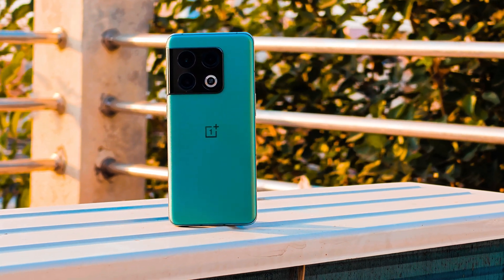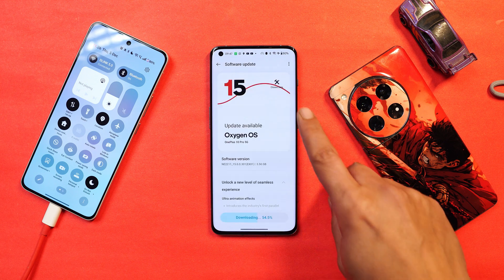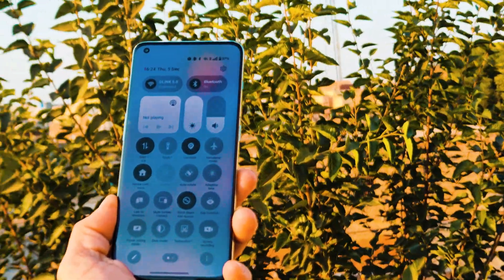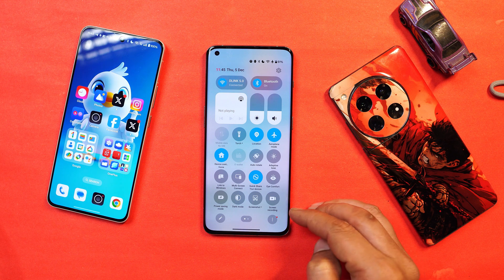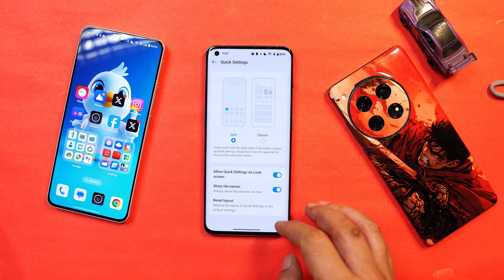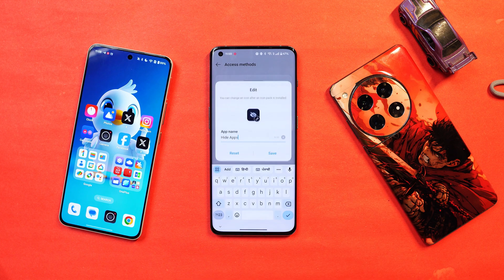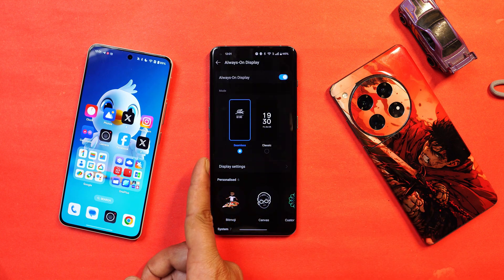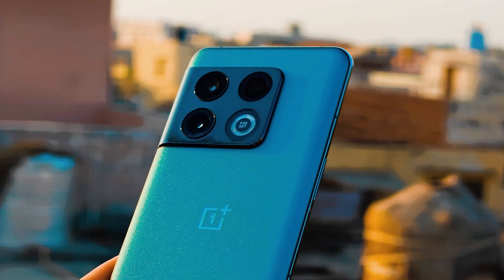OxygenOS 15 for OnePlus 10 Pro is Here 🎉 But Are We Missing AI? 🤔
OnePlus is rolling out the OxygenOS 15 Closed Beta for the OnePlus 10 Pro, but sadly, they haven't added any AI features—not even a single one. Check out our video to find out what's missing on the OnePlus 10 Pro after the OxygenOS 15 update.